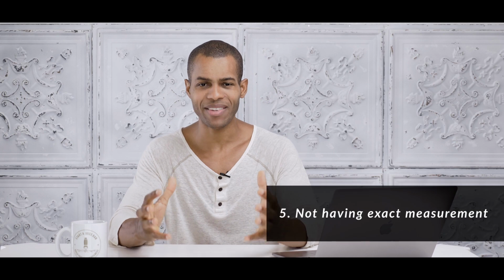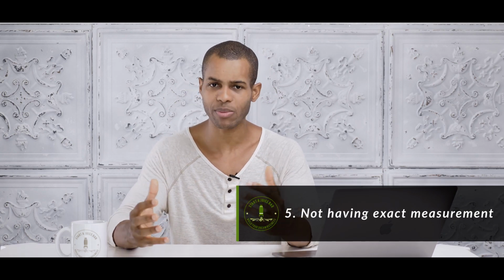6 Mistakes Foodservice Entrepreneurs Make When Developing Menus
Video Summary
6 Mistakes Foodservice Entrepreneurs Make When Developing Menus

In my consulting business, these issues come up regularly when discussing menu creating with juice bar startups.

In summary, the 6 mistakes foodservice entrepreneurs make when developing menus are:

1. Getting Free recipes online
2. Getting recipes from other businesses
3. Having too many items on your menu
4. Believing that you are all of your customers
5. Not having exact measurements
6. Costing out your menu

Watch the video for an in-depth explanation of each of these mistakes and how to go about successfully creating a juice bar menu.
As part of our consultation services for juice bar entrepreneurs, we can help you create an original menu for your business.

Did you know we offer a free consultation call for anyone serious about starting your own juice bar?

ABOUT 'Start a Juice Bar'
We are the world’s first juice and smoothie bar consulting agency.
We have helped hundreds of entrepreneurs launch, run, and scale successful and profitable juice bar businesses.
For nearly a decade, we have assisted in everything from concept development and business planning to menu design and on-site planning.